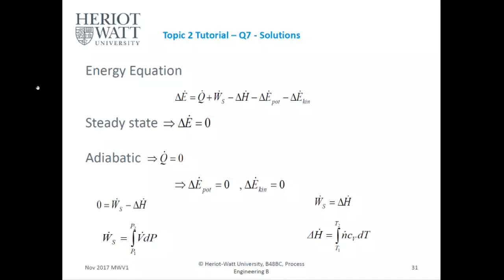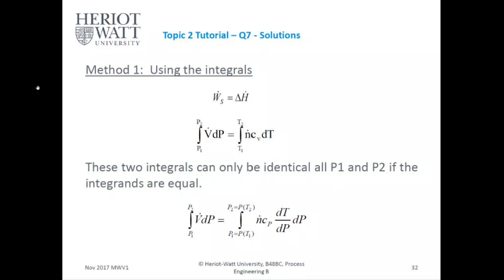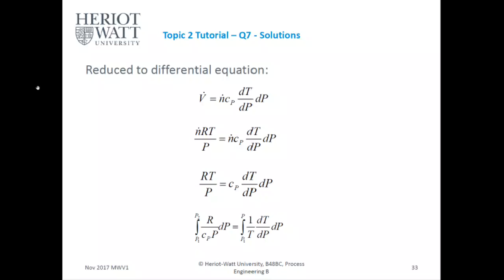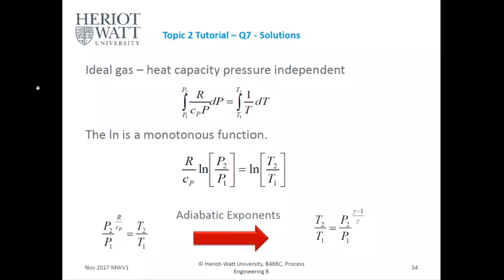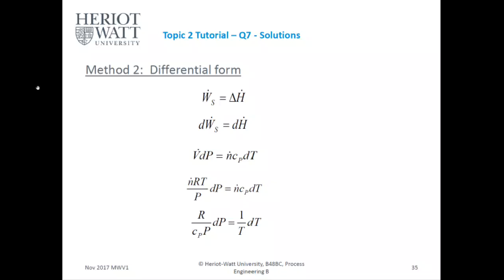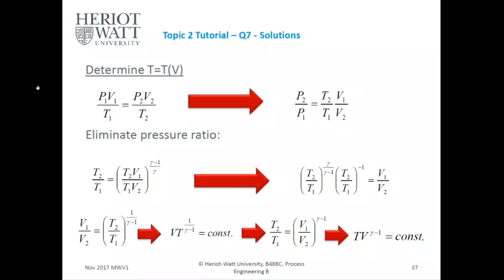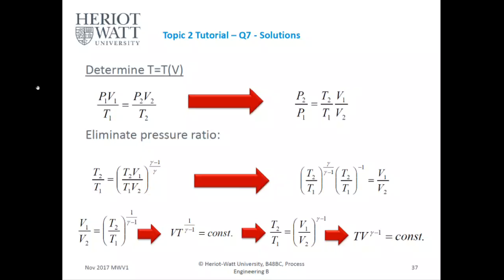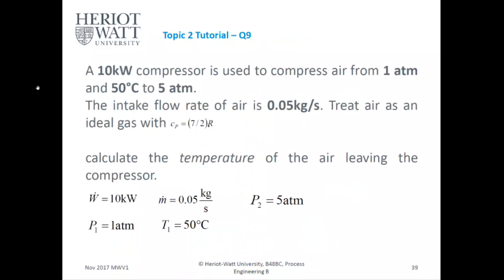Lecture 9 Topic 3 Tutorial Q 7